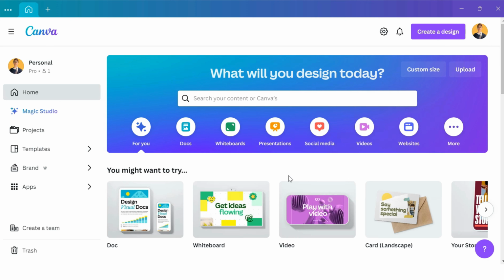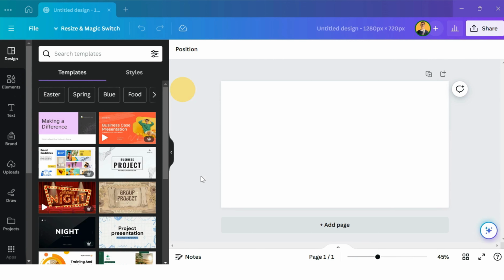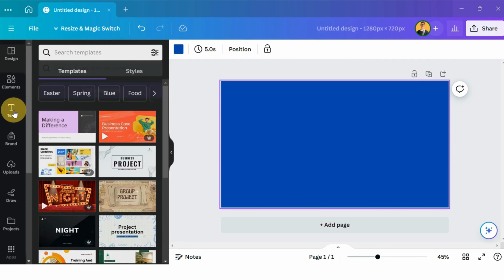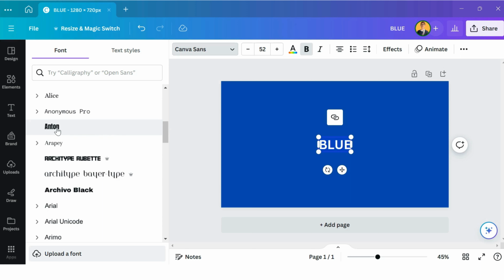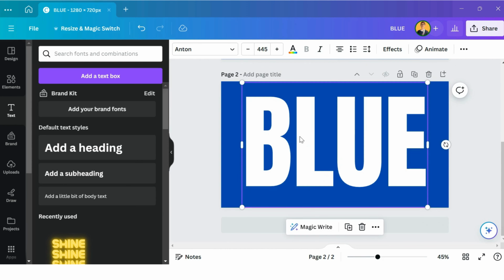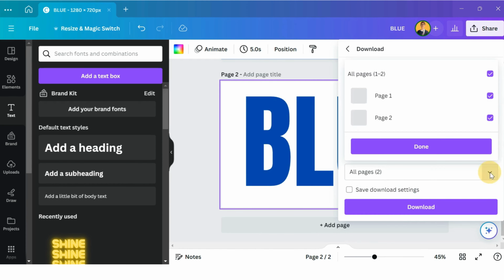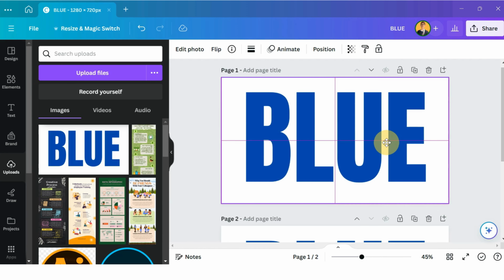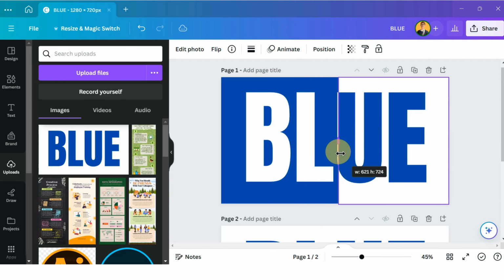How to CREATE SPLIT COLOR TEXT EFFECT on Canva?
In this video, I'm going to walk you step by step, how to create split color text effect in Canva.

I'm as brief as possible to keep the entire process short and simple for you to understand and follow.